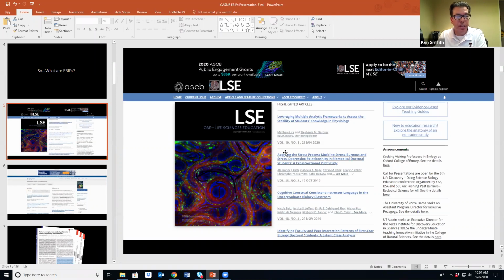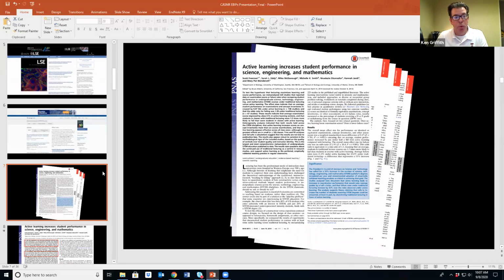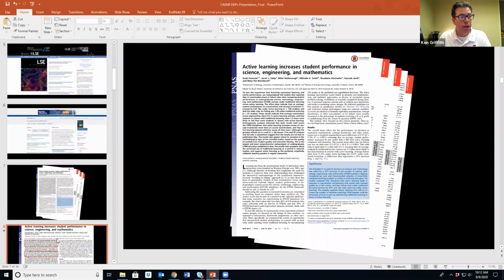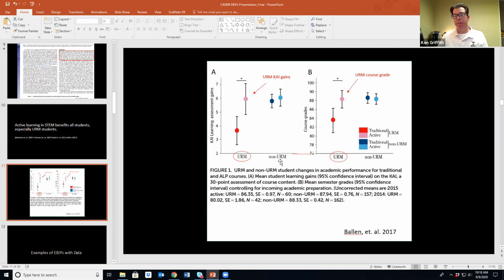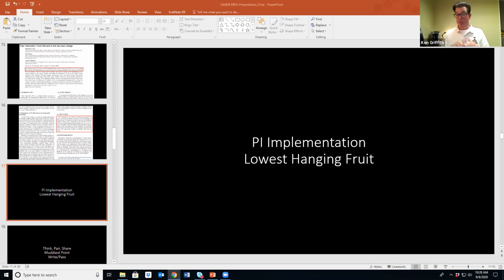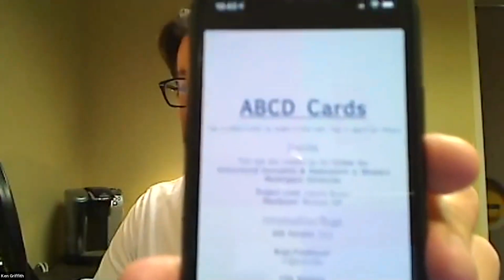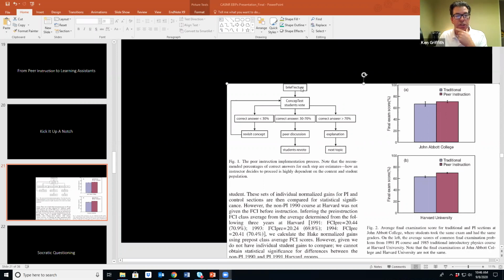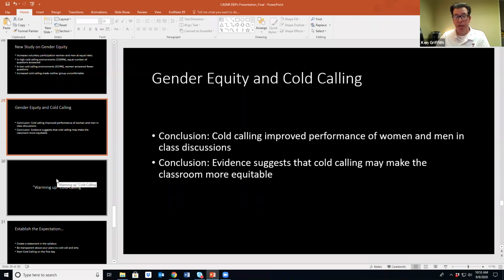Evidence Based Teaching Strategies for F2F or Online Learning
An evidence-based teaching strategy is simply any approach to teaching that is supported by research. But some strategies have more impact than others! How can we build on the knowledge that students already have, check for student understanding, give regular feedback and nurture metacognitive strategies that help students think about how they are learning? Join Dr. Ken Griffith as he shares ideas implemented by TTU faculty and garnered from the literature that translate well into either a F2F or online setting.